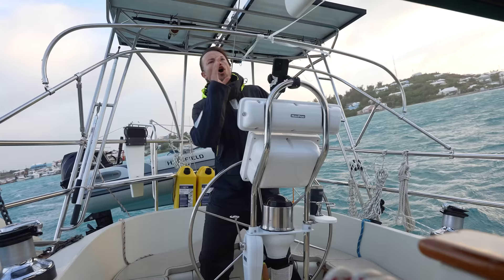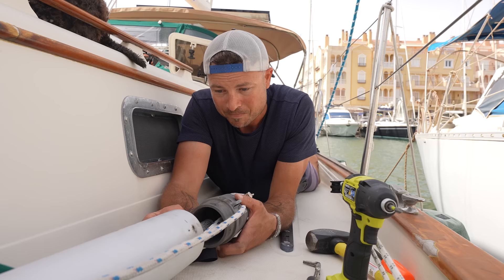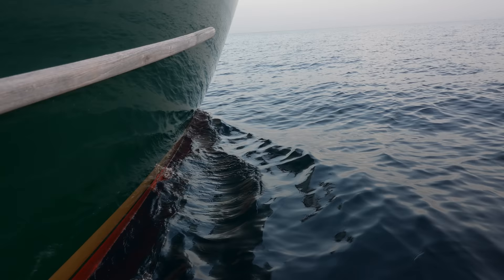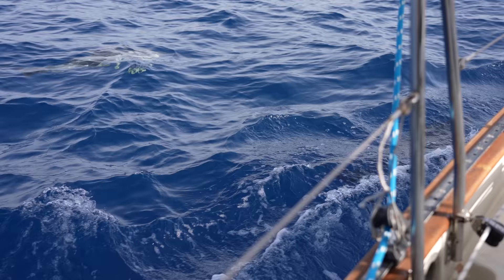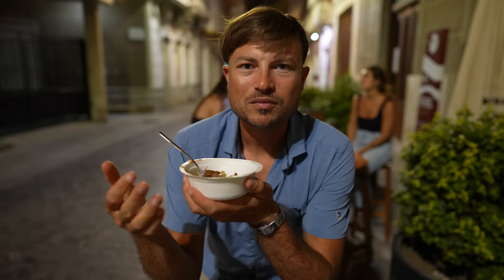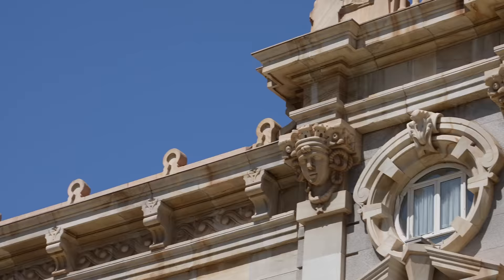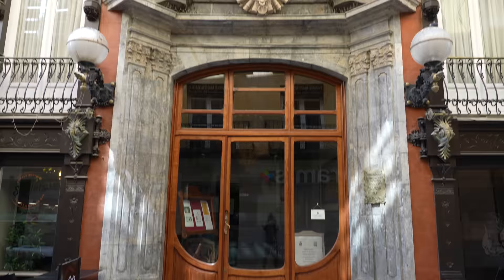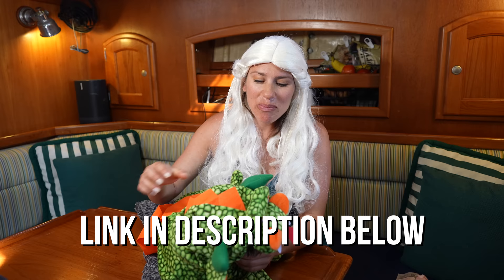Beyond Danger and Adrenaline | S07E20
Adventure isn’t always about sweat, dirt, danger, and adrenaline. Sometimes it’s simply exploring the small corners of the world that are unlike any other.  Deep in the arid mountains of Murcia, Spain lies an ancient city. For over two thousand years Cartagena has been known for its economic and maritime importance, making it one of the most unique places we’ve sailed into. And since we’re in a bit of a rush to sail all the way to Malta to have our baby, this quick stop is all we can afford before it’s time for us to set sail once again.